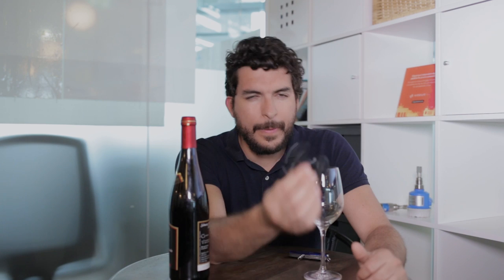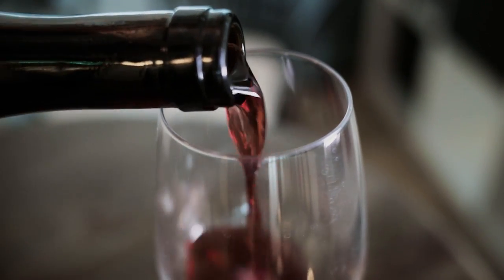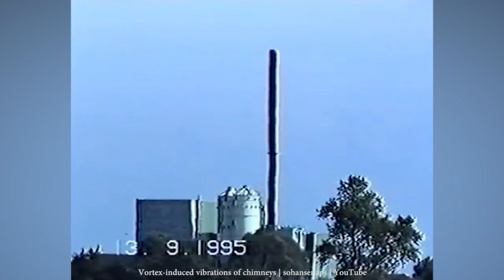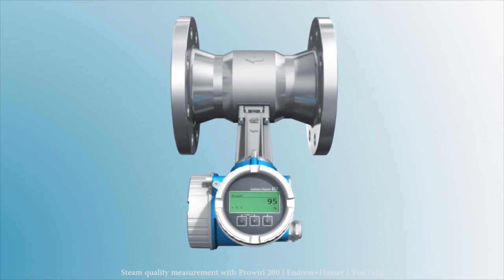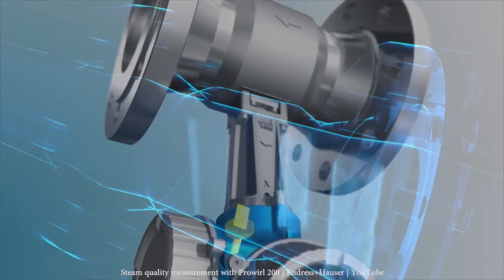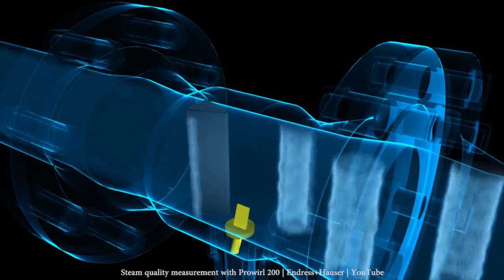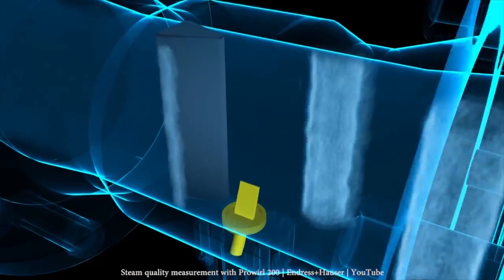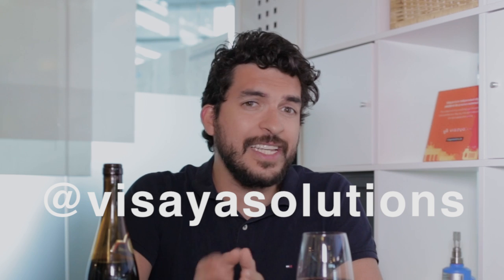The secrets of vortex induced vibrations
Have you noticed that industrial chimneys have this screw shape around them? When the chimney is subjected to the wind the surface may produce phenomena called vortex shedding or the Karman vortex.

Send us some love to:

Visaya, c/o Wework Kemperplatz 1 10785 Berlin Germany.

If the chimney doesn't have this screw shape on the surface the chimney will oscillate at it could collapse hurting the people around it stopping the process, or even worst it could kill Santa ruining Christmas, and then who will bring me fidget spinners I need my fidget spinners.

Ok anyway, this can be seen also in some new thermowell especially for heavy duty industries. that use this elliptical screw shape to generate asymmetrical flow around the thermowell surface avoiding the vortex shedding and vibration.

In a previous video,{link here} I explained that there are configuration tools and standards that help you dimension the thermowells, I just want to let you know that this kind of thermowells are not part of this standard.

ASME PTC 19.3 TW

But there is an instrument that actually uses the Karman vortex street as an advantage.

The vortex flowmeter.

The frequency of the shredded vortices is proportional to the flow velocity inside the pipe and using the cross section of the pipe it is possible to calculate the volumetric flow.

{Link for votex}

If you are considering vortex flowmeters just take into consideration that you will need straight paths up and downstream, for low-velocity fluids you will need to use pipe reductions that will cause pressure drops.

And if you want to measure the flow of wine you should try not tho stir it too much. so vortex flowmeters are not the best option so!

So this is a question for the experts out there!